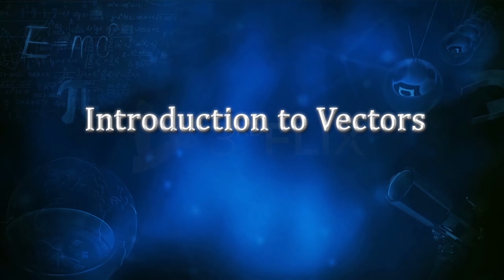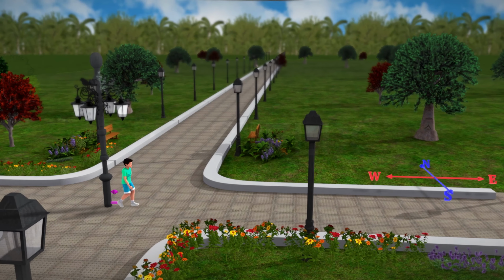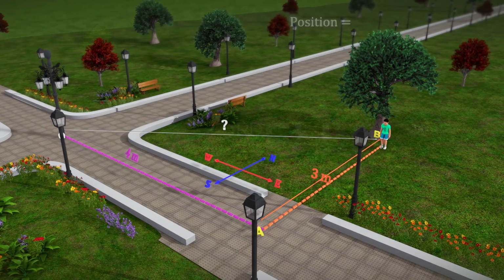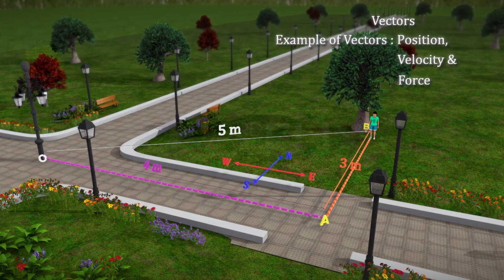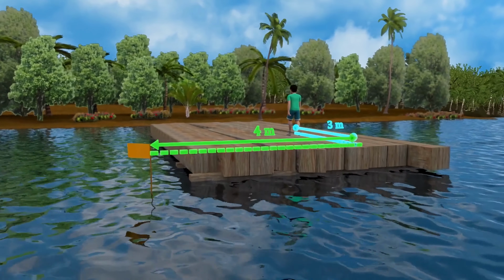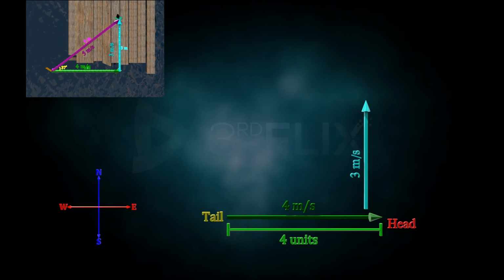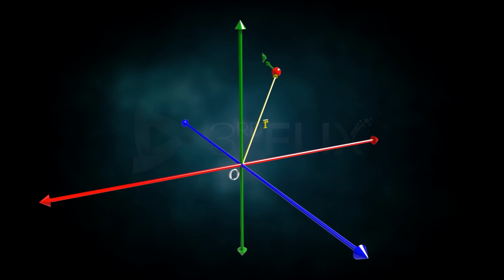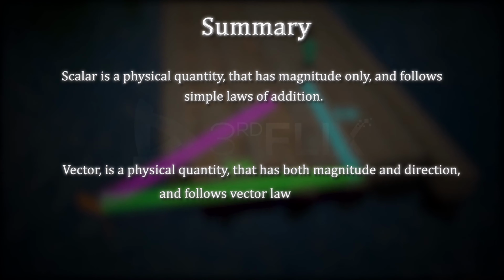How Does Scalar Multiplication Affect a Vector? | Multiplication of a Vector by a Scalar | PLC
Welcome to Power Learn College. In this video, we explore how scalar multiplication impacts a vector in terms of both magnitude and direction. This is a key concept in vector algebra, forming the foundation for understanding vector operations in mathematics and physics.

We break down the concept using step-by-step explanations and visual examples to help you understand how multiplying a vector by a scalar changes its properties.

What You’ll Learn in This Video:
What is Scalar Multiplication of a Vector?
Understanding how multiplying a vector by a number (scalar) works.

Effect on Magnitude
Learn how scalar multiplication increases or decreases the length of a vector.

Effect on Direction
Understand how multiplying by a negative scalar changes the vector’s direction.

Graphical Representation
Visual examples showing how vectors are stretched or reversed.

Where and how this concept is used in real-world contexts.

Who Should Watch This Video:
Students in Class 11, 12, and first-year college

Learners studying General Mathematics Units 1 and 2

JEE or NEET aspirants reviewing vector concepts

Anyone seeking clarity on vector operations in linear algebra